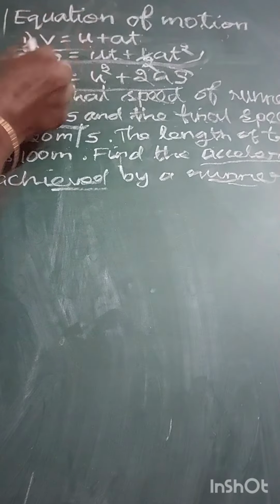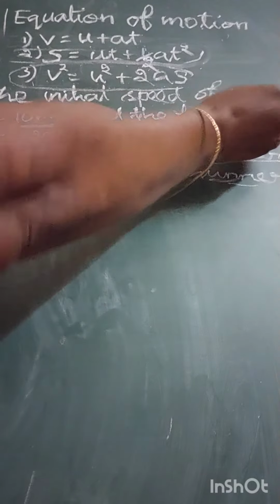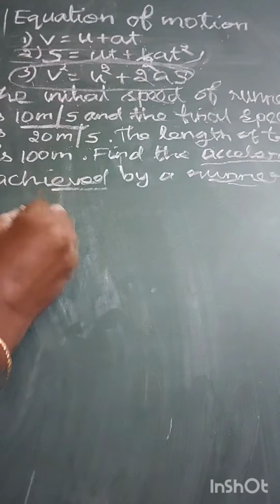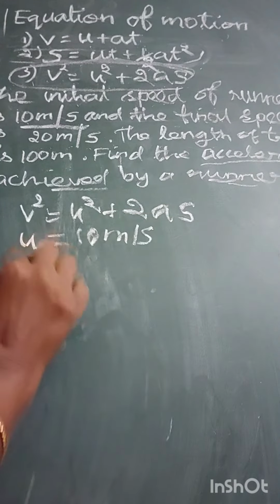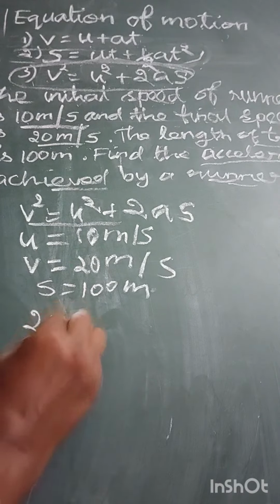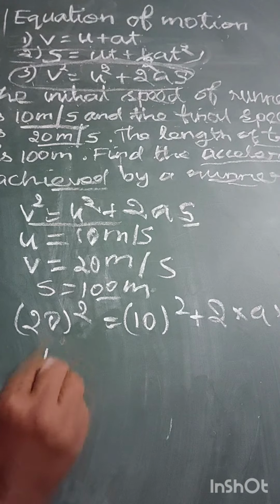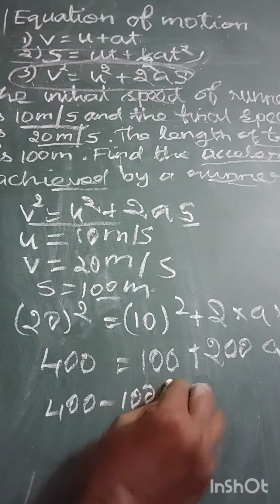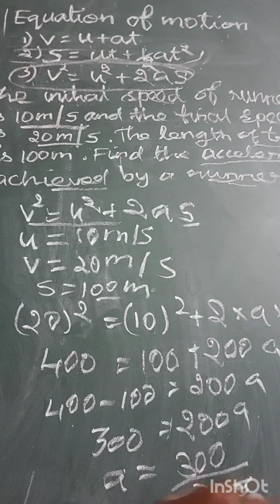Equation of motion motionequation Physics problems